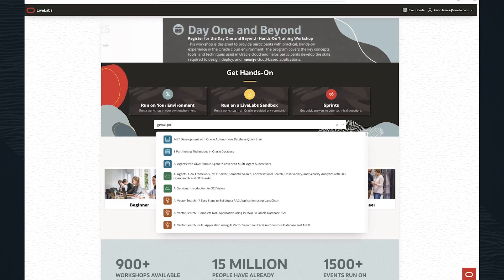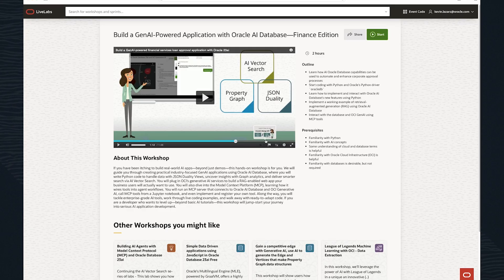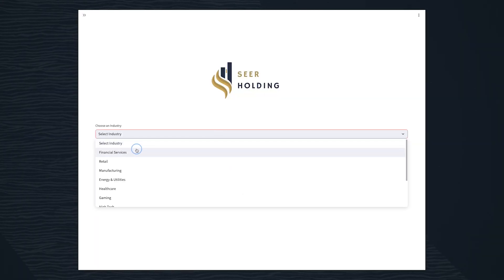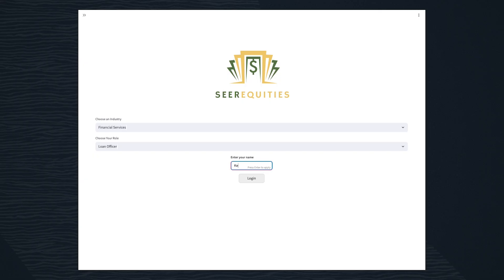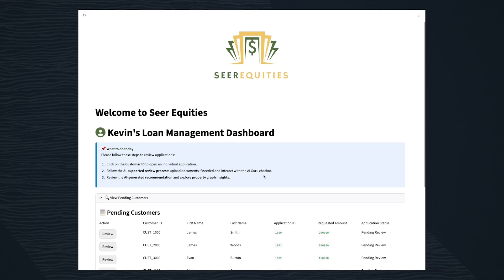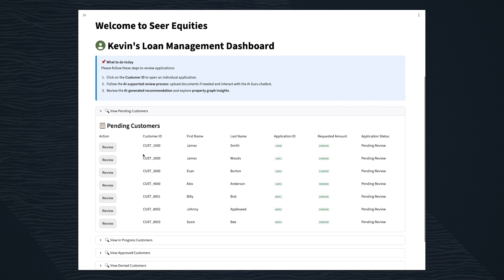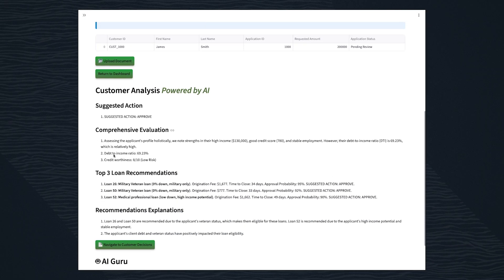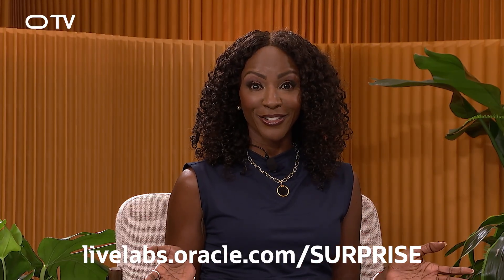Build an Enterprise AI App: Live with Oracle AI Database and LiveLabs on Oracle TV at AI World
Learn how to build enterprise-ready AI applications from scratch with Oracle AI Database—handling any data, any workload, any industry.

Join Oracle TV for an interactive, insightful demo as Kay Malcolm and Kevin Jernigan reveal how to build an enterprise AI application using Oracle AI Database and Oracle LiveLabs. Oracle empowers you to solve real-world business challenges by bringing AI to your data—no matter where it lives, or what format it is in. The session tackles messy, disparate data sources, showing how Oracle AI Database natively handles structured, semi-structured, vector, graph, blockchain, and IoT data types, all with enterprise-grade security and performance.

Through a step-by-step, live hands-on lab, see how vector search enables your AI applications to understand meaning—not just keywords—unlocking smarter decisions and deeper business insights at scale. Discover how property graphs help you uncover hidden relationships across customers, accounts, and transactions, allowing data to tell compelling business stories in every industry from financial services and retail to healthcare and utilities.

Test-drive the Build an AI App experience yourself at LiveLabs.Oracle.com/surprise—with 200 environments instantly provisioned so your team can experiment with real data and stubbed-out code for rapid deployment. Oracle AI Database plus LiveLabs offers everything you need to accelerate AI innovation and put data at the heart of every business outcome.